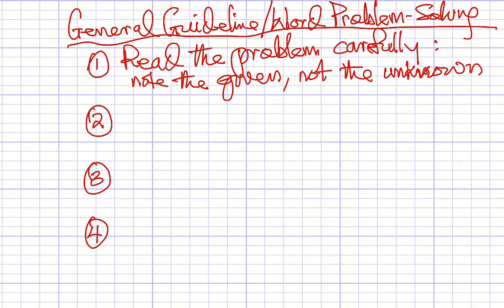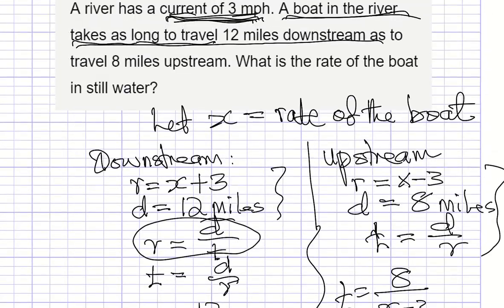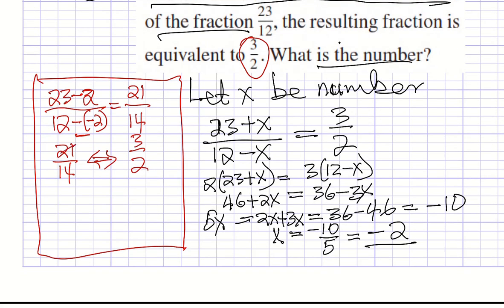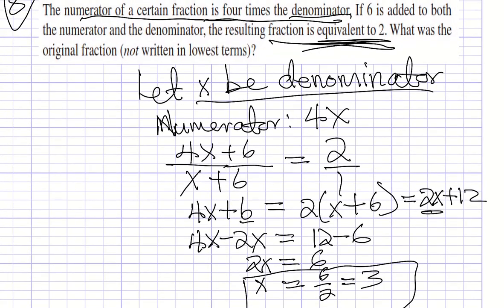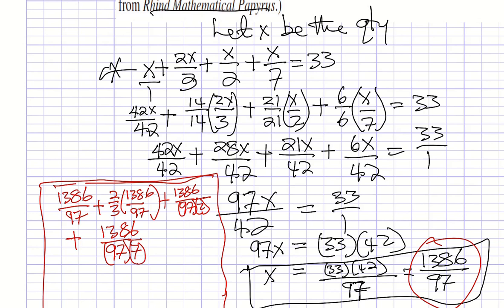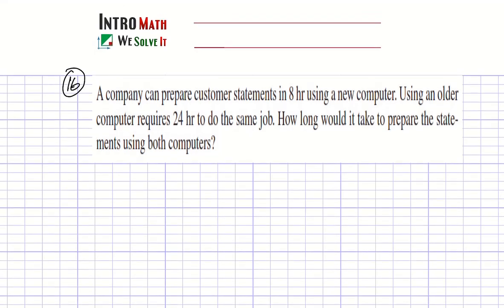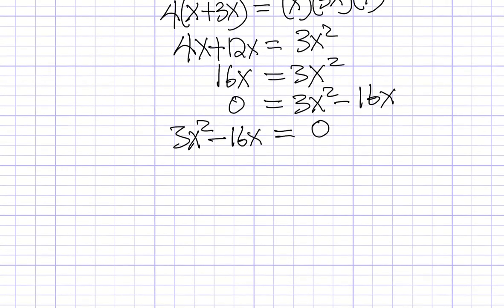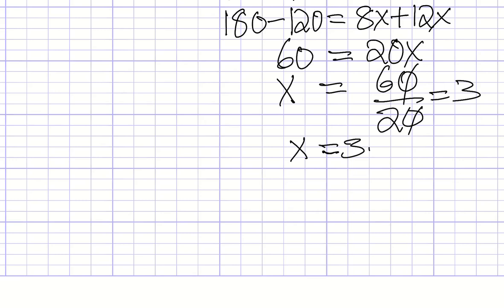Real World Applications of Rational Expressions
Rate, distance, and time problems. Work-related problems. Number problems.